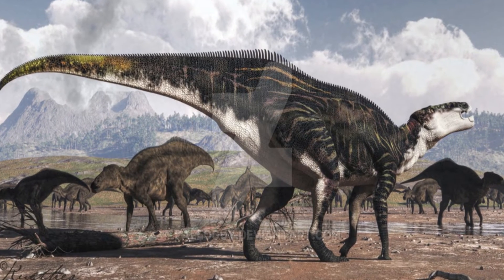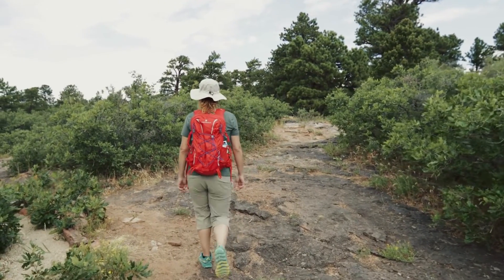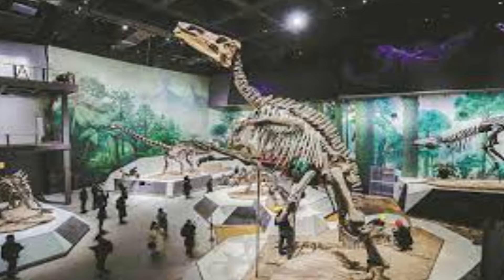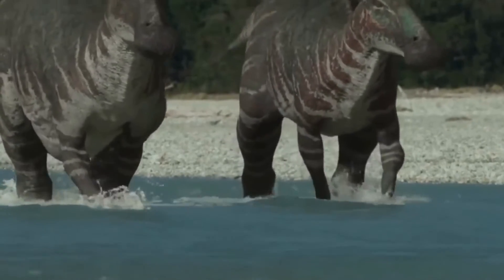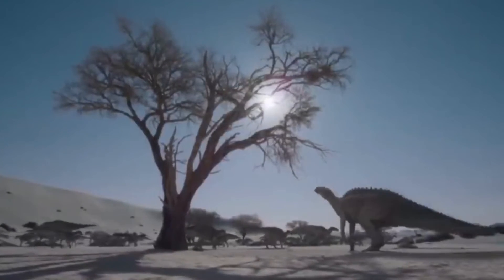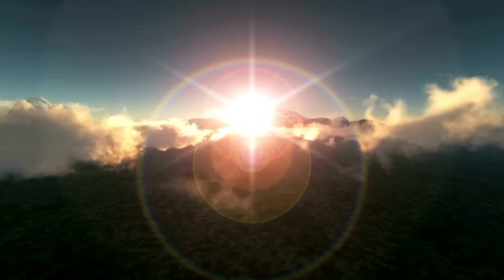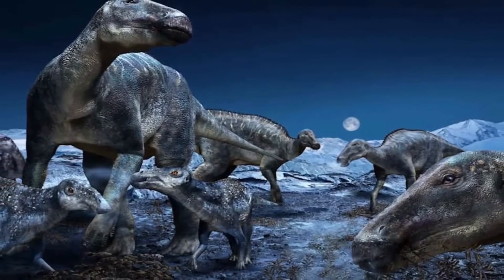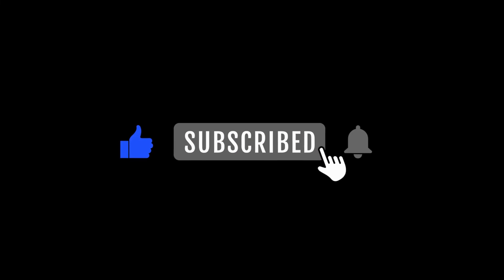Shantungosaurus: The Colossal Giant of Prehistoric China | Enormous Duck-Billed Dinosaurs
In this captivating and informative video, join us on an exciting journey to discover the incredible Shantungosaurus, also known as the colossal giant of prehistoric China. These immense duck-billed dinosaurs, the Hadrosaurs, were not just gentle herbivores as often depicted, but formidable opponents against predators.

🦕 Explore the Secrets of Shantungosaurus 🦕
Hadrosaurs, or duck-billed dinosaurs, have been a fascination in paleontology for years, but we often underestimate their true prowess. Uncover how Shantungosaurus, a close relative of Edmontosaurus, stood out as the largest bird-hipped dinosaur ever known to roam the Earth.

🌿 Formidable Defenses 🌿
With its imposing size, Shantungosaurus towered over notorious predators like the T-Rex. Learn about its powerful bones, robust muscles, and ability to reach surprising speeds, making it an incredibly tough adversary. Discover the fascinating theories behind its gigantism and how these traits helped it survive in late Cretaceous Asia.

🦖 Herbivorous Habits 🦖
Despite its intimidating appearance, Shantungosaurus was a gentle giant at heart. Delve into its diet, equipped with over 1500 teeth in dental batteries, and find out how this colossal dinosaur specialized in processing tough plant matter with ease.

🌐 A Dinosaur Paradise 🌐
Travel back in time to late Cretaceous China, where Shantungosaurus roamed the ancient landscape alongside a diverse array of dinosaur species. Discover the unique environment of the Shandong Peninsula, with its near-arrow canyons, flood plains, and braided rivers, providing an ideal habitat for these magnificent creatures.

🌪 The Mystery of Extinction 🌪
Finally, explore the possible reasons behind Shantungosaurus's disappearance before the asteroid impact that led to the mass extinction of the dinosaurs. Learn how climate changes may have played a crucial role in the fate of this colossal giant.

🦕 Join us as we uncover the untold story of Shantungosaurus, the enigmatic duck-billed dinosaur that once ruled ancient China! 🦕